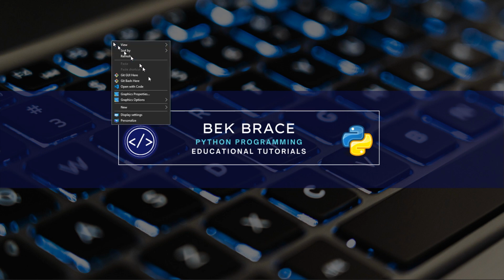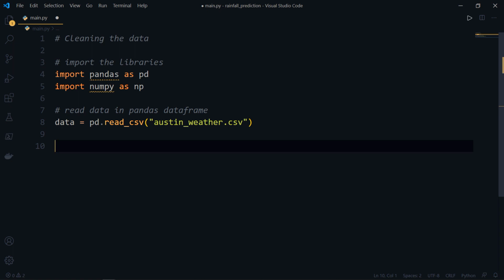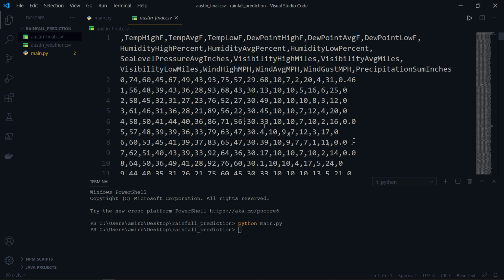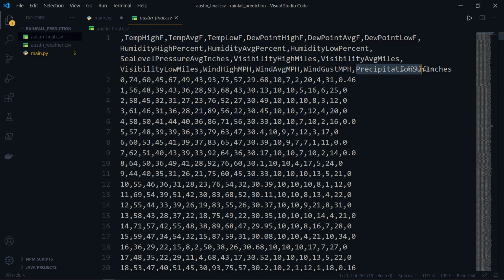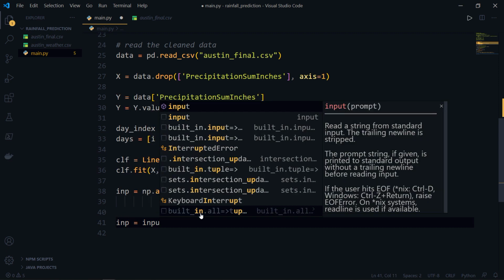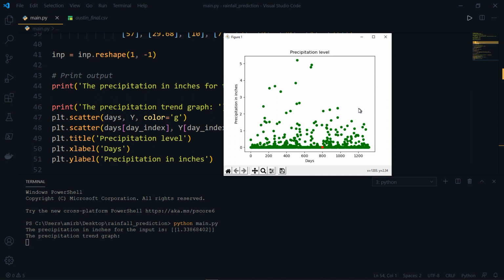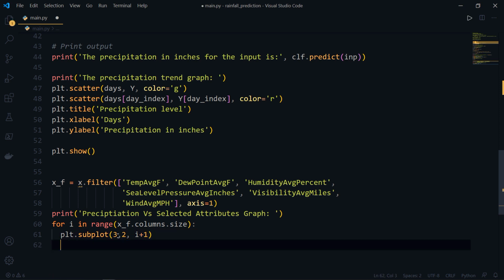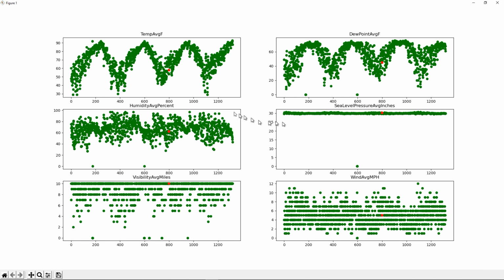Python ML #03: Rainfall Prediction Using Linear Regression Model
In this video, you'll learn how to use linear regression model with the help of  machine learning in Python to predict the rainfall in Austin, Texas since 2013 for a time span of 5 years [ 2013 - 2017 ].

Linear regression is a linear approach to modelling the relationship between a scalar response and one or more explanatory variables.